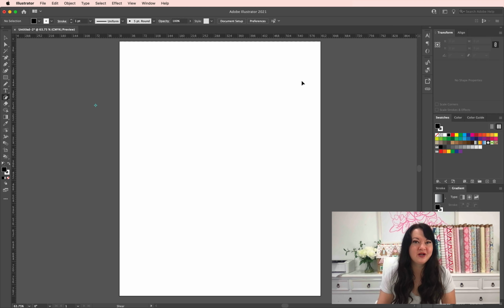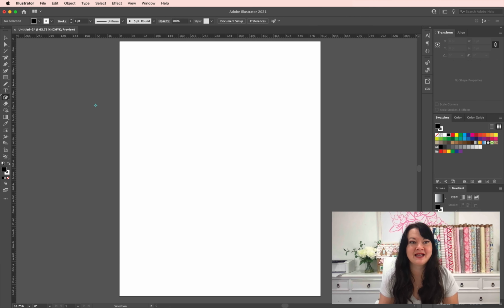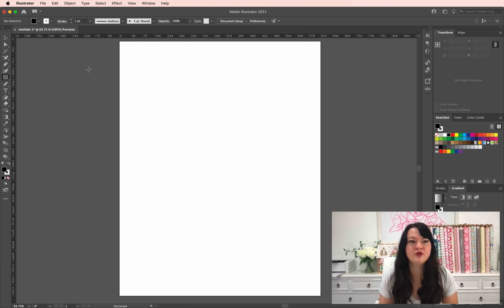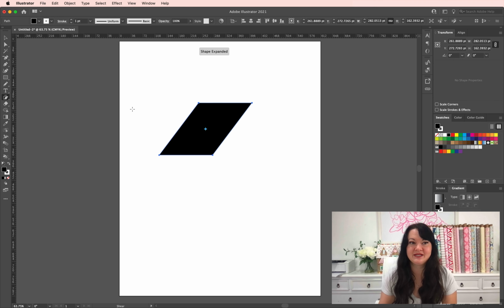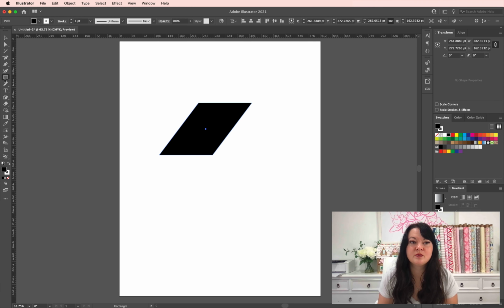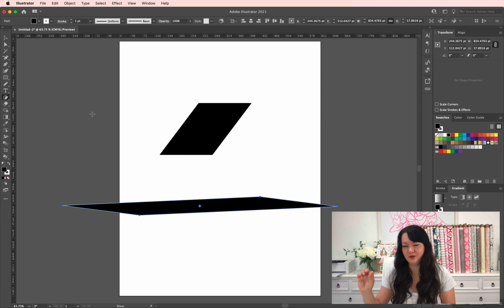Illustrator Shear Tutorial